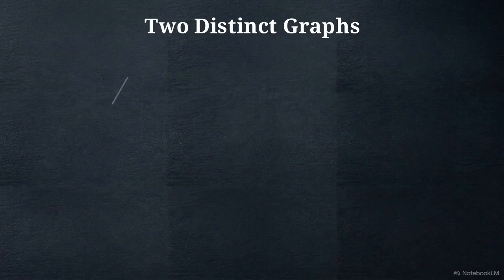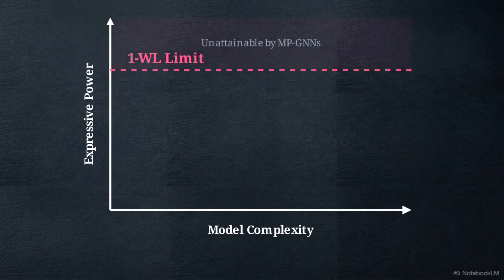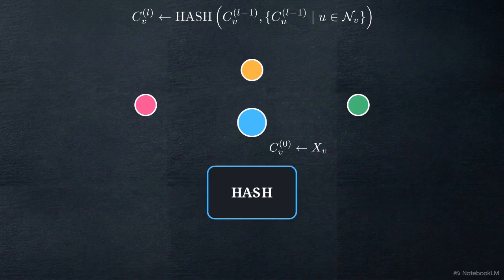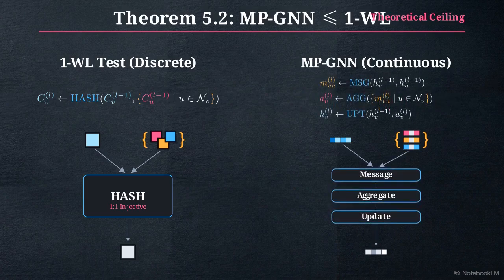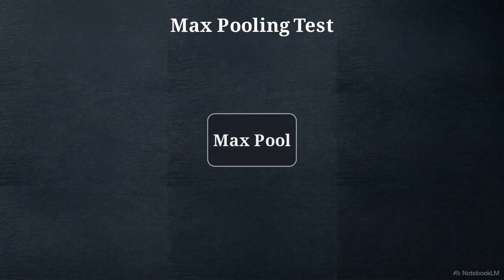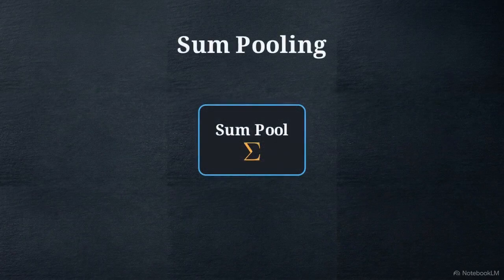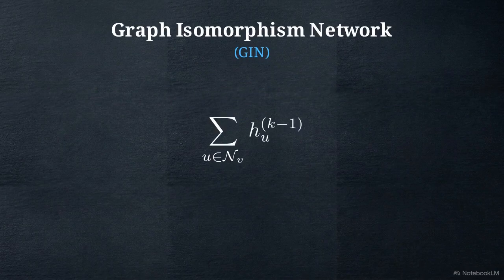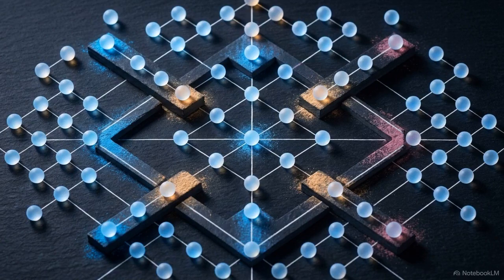GNNs and the graph isomorphism problem